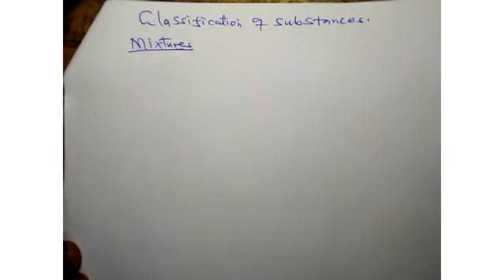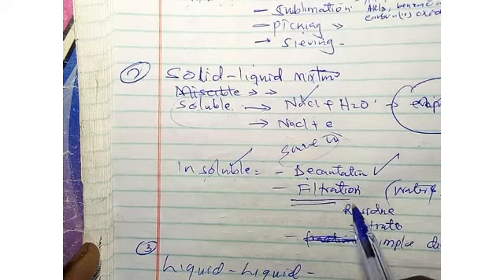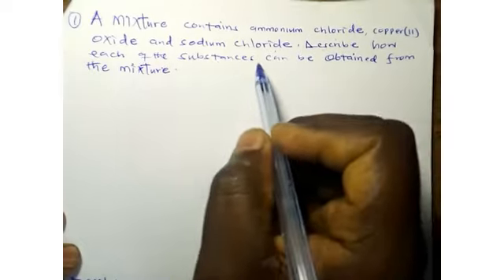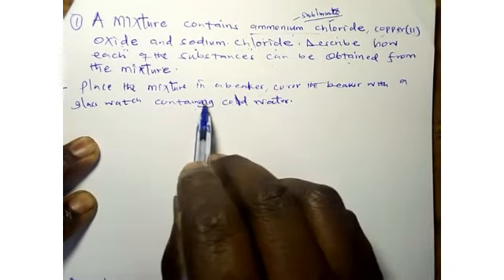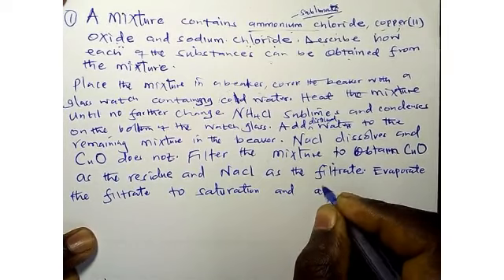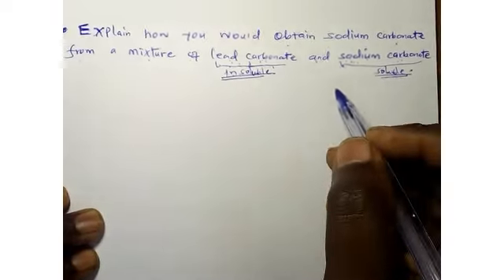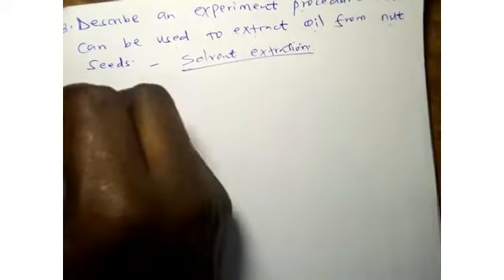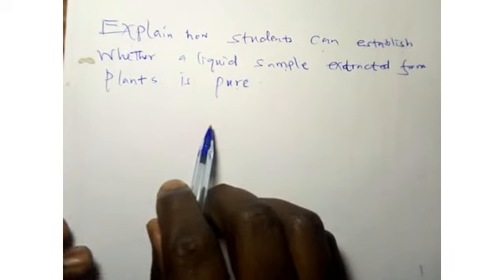KCSE 2025 Chemistry paper 1.Separation of Mixtures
KCSE 2024 Chemistry paper 1.Separation of Mixtures